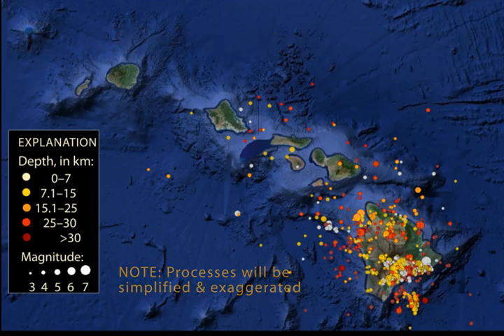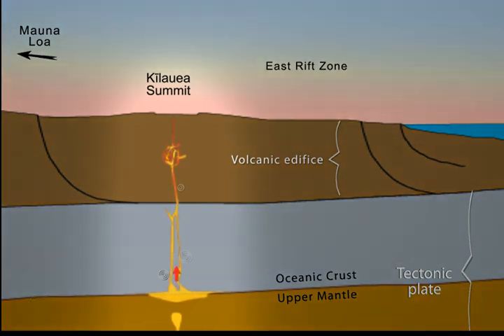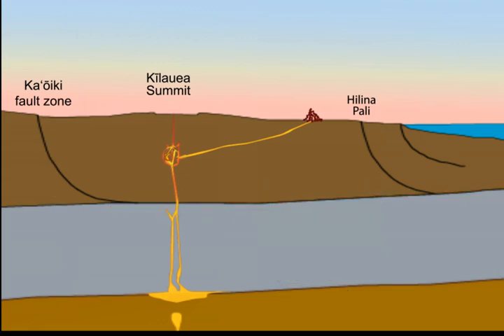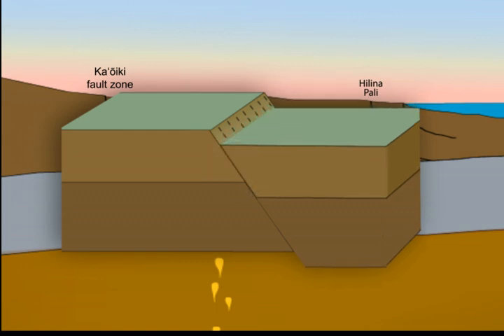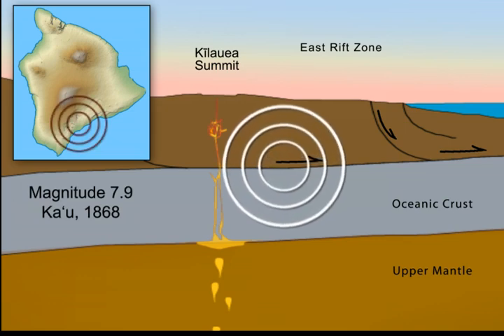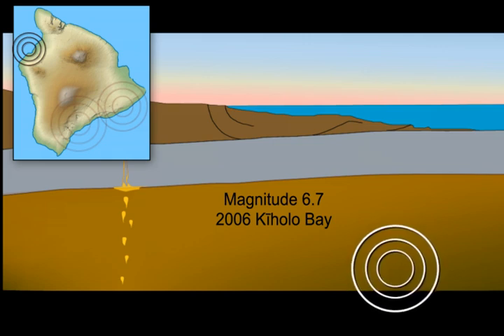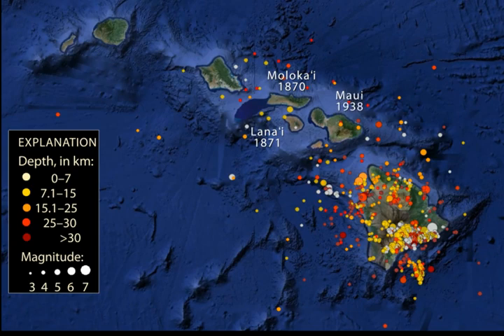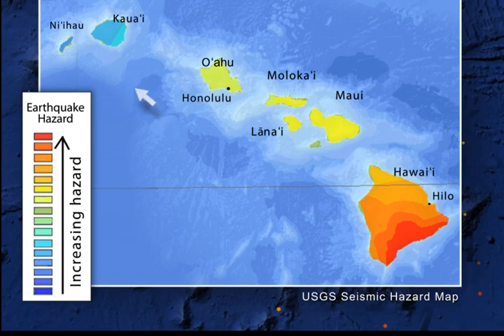Hawai`i—Origin of Earthquakes & What causes them (Educational)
Thousands of earthquakes are recorded in the Hawaiian Islands every year.  Most occur in and beneath the Big Island.  What causes these earthquakes? This animation offers three general sources for the earthquakes.

Narrated by David Sherrod, Cascades Volcano Observatory
Guitar Solo by Dennis McNamara

Made possible by funding from the National Science Foundation